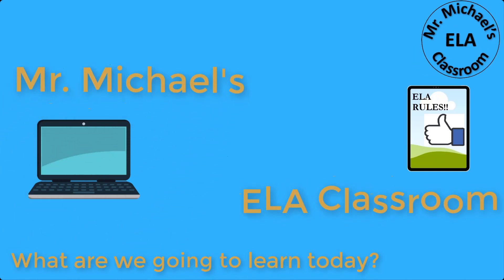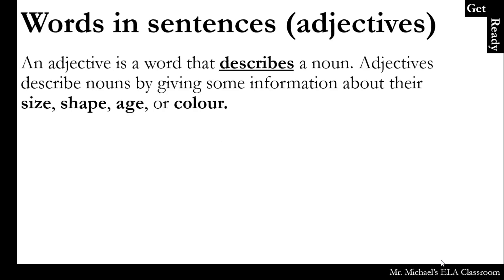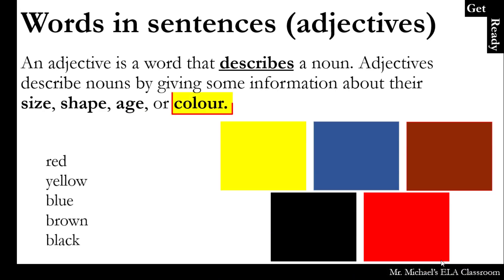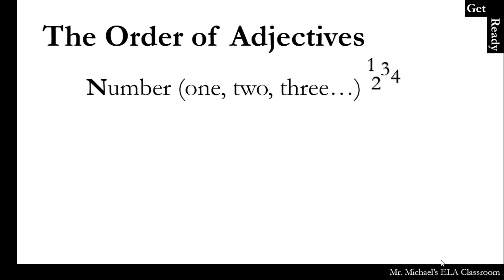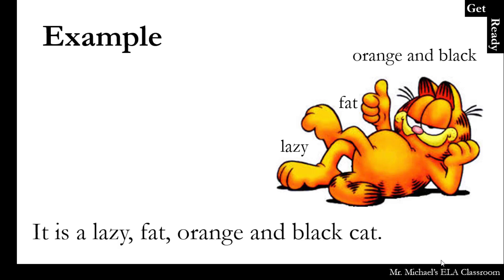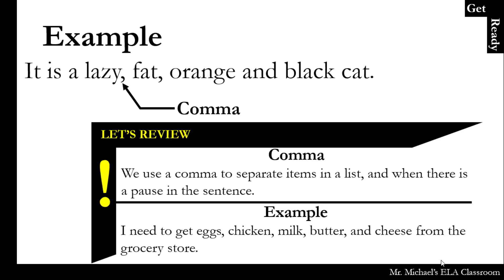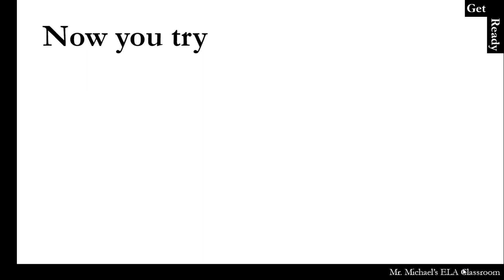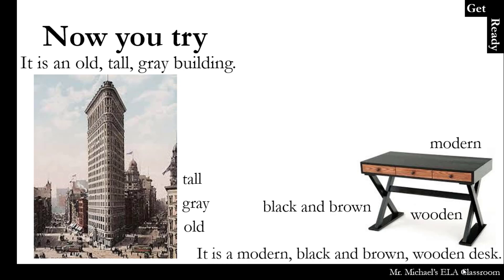Get Ready Program: Lesson 6!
Hello Students!
This lesson is on adjectives and the order of adjectives.  Make sure to complete the quiz: